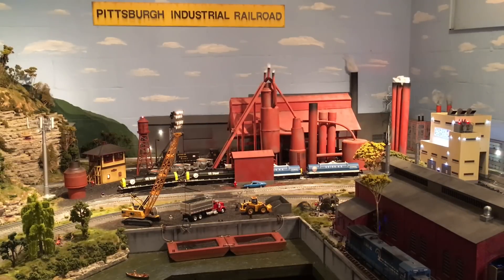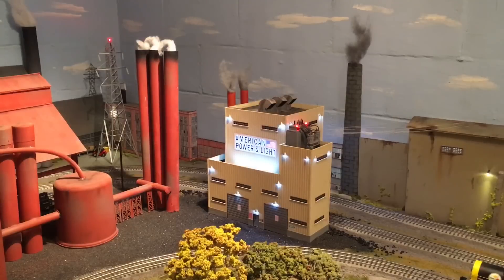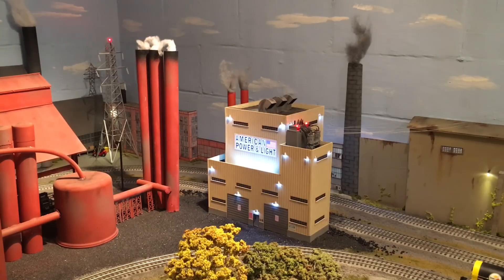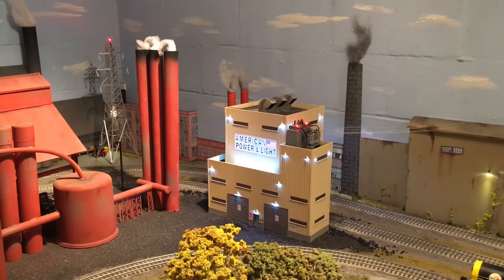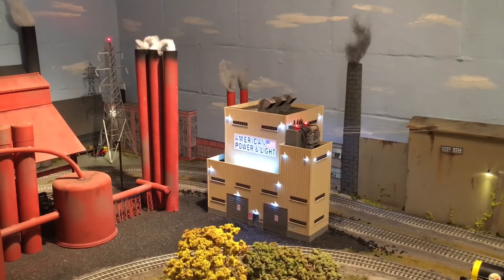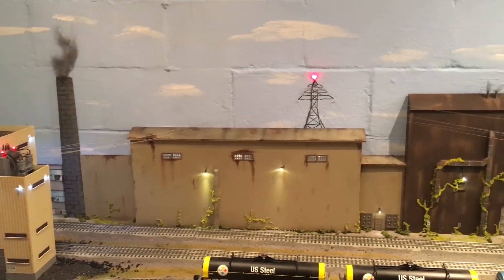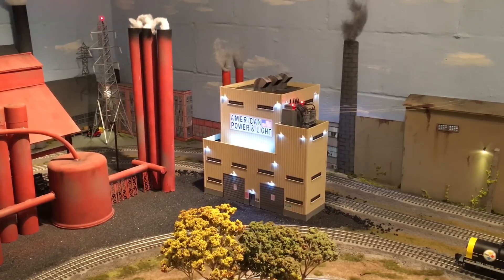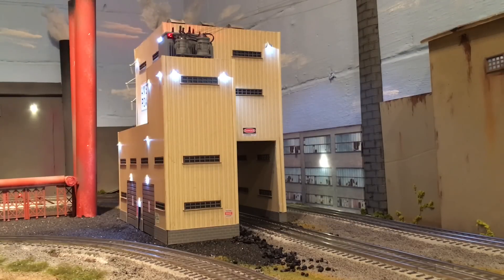O scale Menards American & Light Power Plant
Hi train friends!  This is a quick review of my new Menard's power plant. It's a very nice structure as you'll hear me describe in the video. There are a lot of awesome leds covering the building. I'll go over the details and do a quick running session.